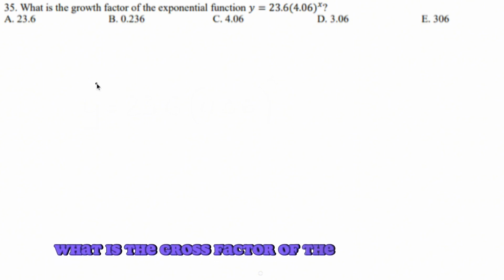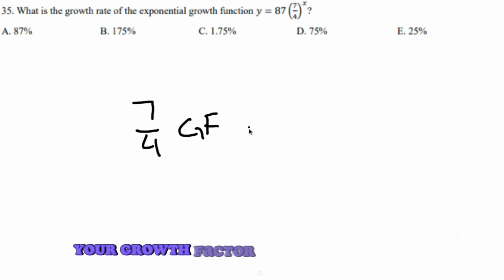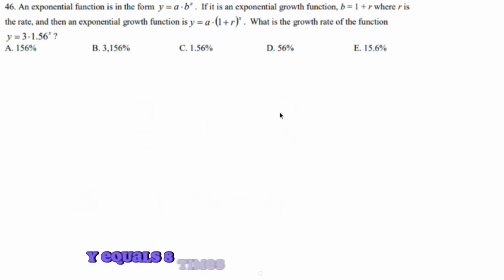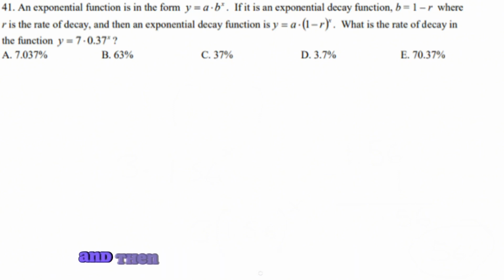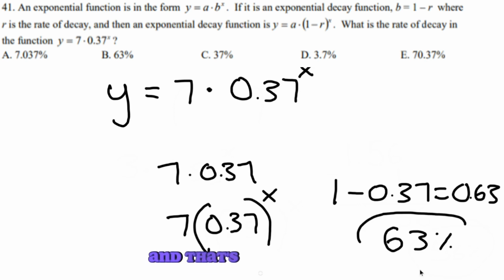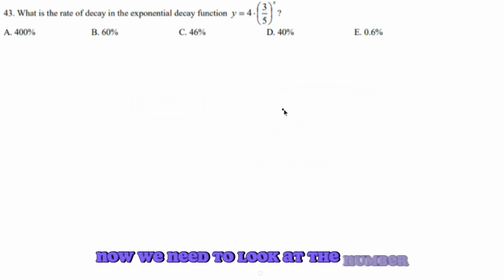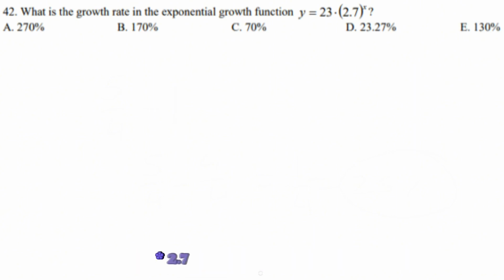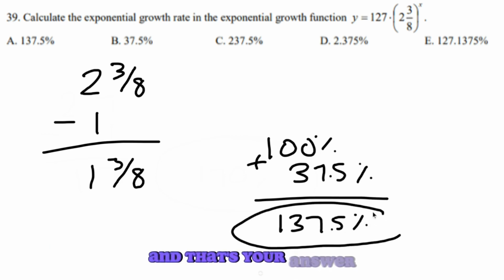How To Solve Exponential Functions in SECONDS!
Dive into the fascinating world of number exponential functions in mathematics! In this video, I unravel the mysteries of sequences and guide you through solving a series of intriguing exponential function problems step by step. Whether you're a student looking to strengthen your math skills or someone curious about the foundation of number systems, this video is tailor-made for learners of all backgrounds. This video thoroughly goes over 10 questions with the explanation and corresponding solutions.